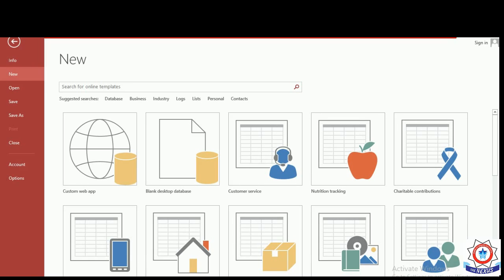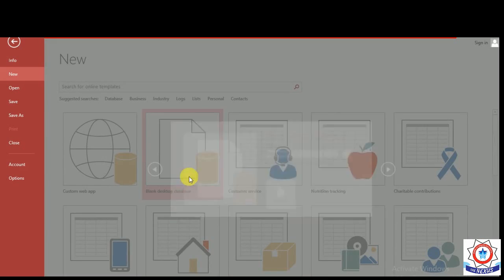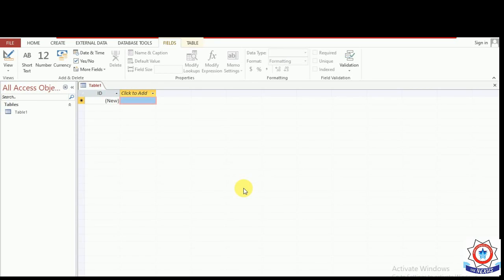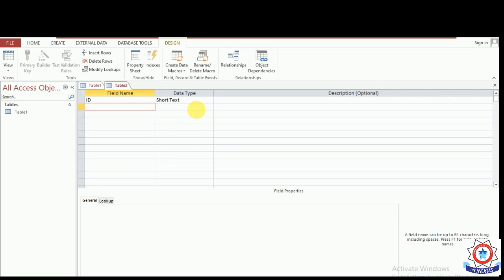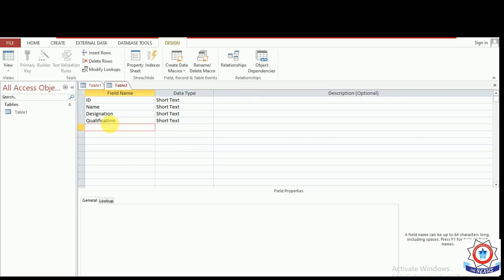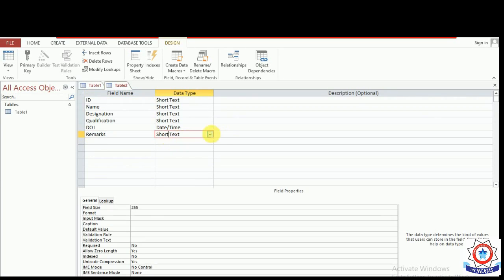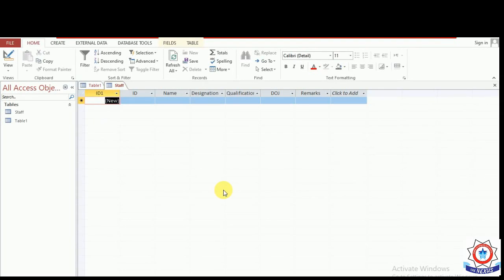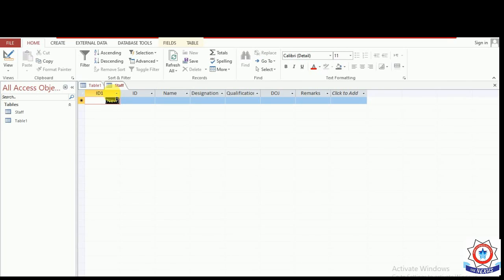8th Class Computer-Lecture-13- Computer 2020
Chapter No 05. Managing Database.
Topic: Managing Database.

The Nexus Education System Bahawalpur.
Lecture by: Miss Fatima.